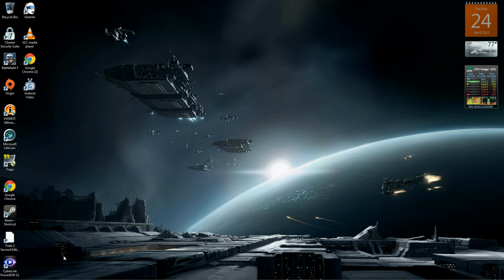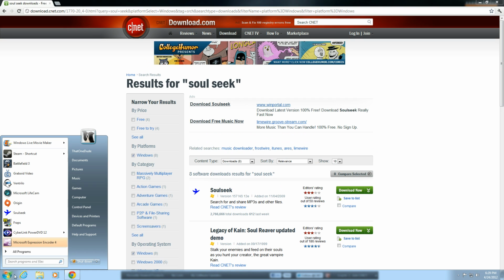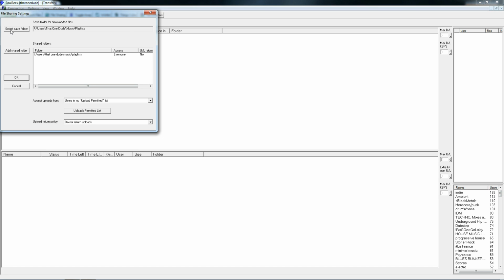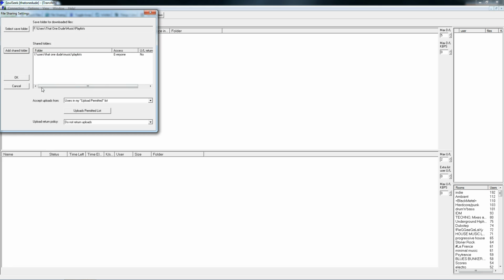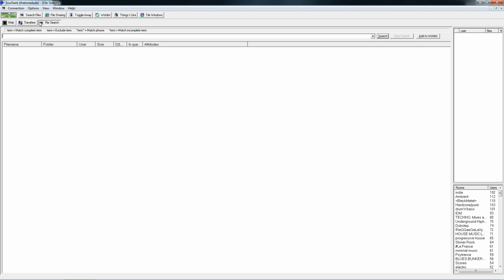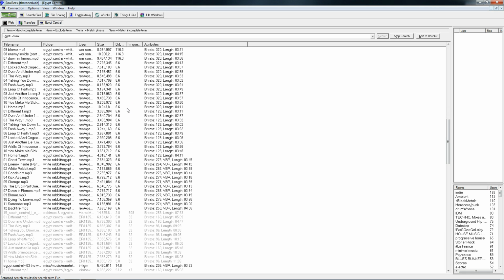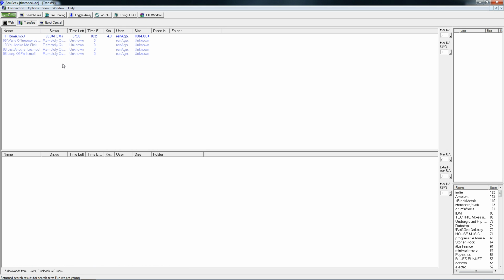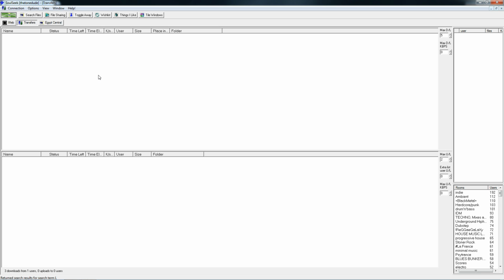***How To Download Music*** COMPLETELY FREE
I made this for my co-worker, but felt everyone should learn how to do this.